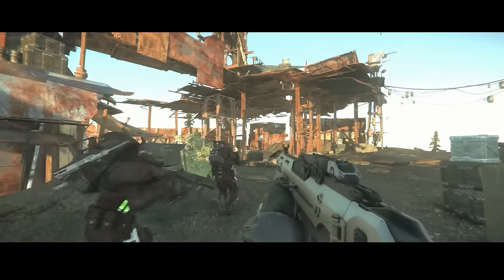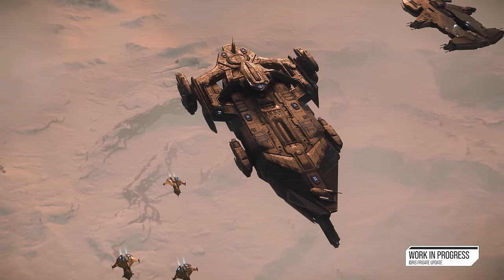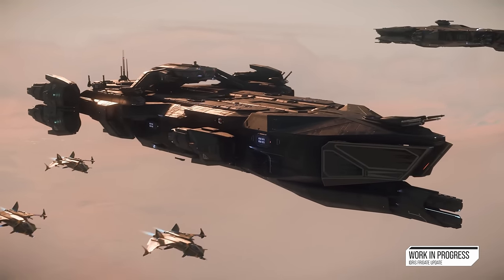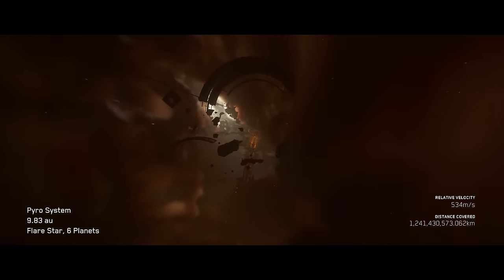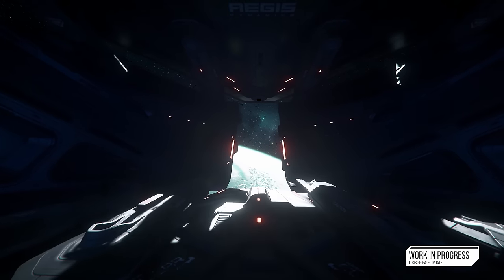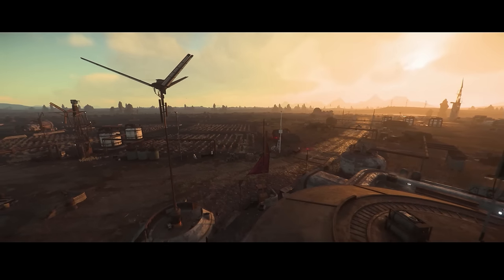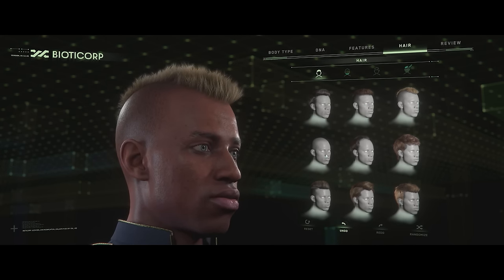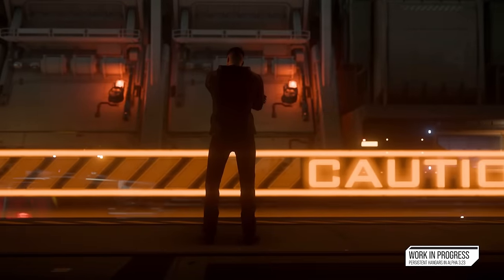Star Citizen's Biggest Test EVER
Star Citizen just tested Server Meshing and 800 player servers, which is one of the game's biggest milestones ever...